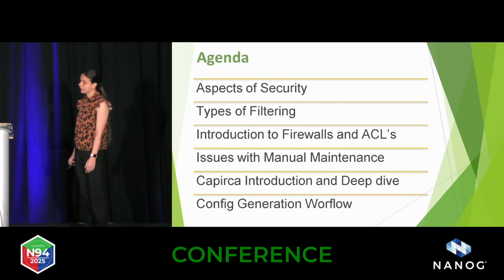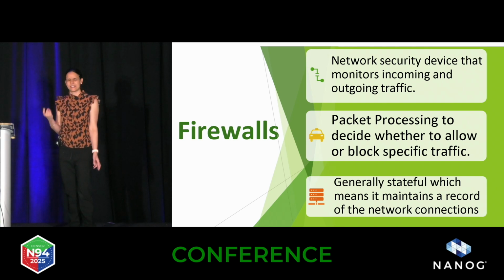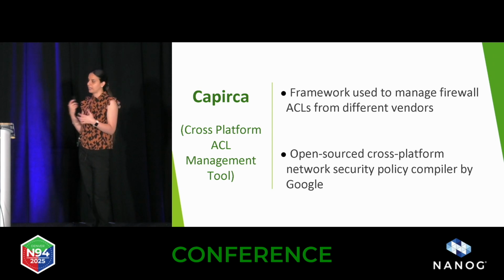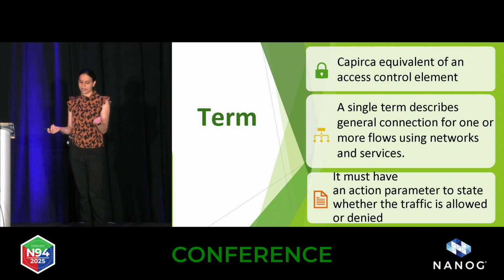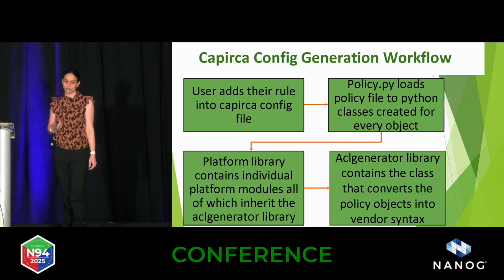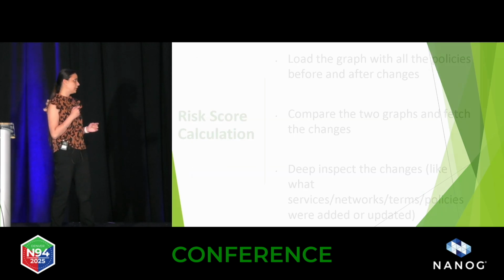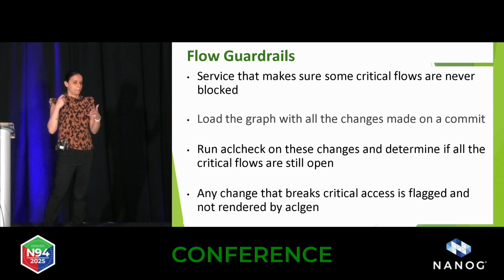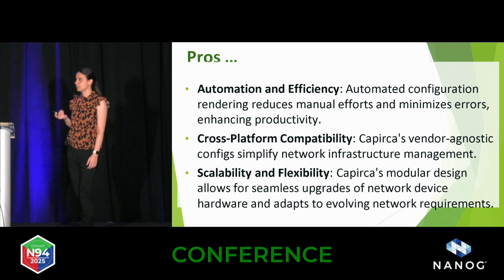Cross Platform Network Filtering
Managing millions of access rules across large network infrastructures is a daunting task. These networks contain devices from multiple vendors, each with different syntax and different system capabilities. At Meta, we've tackled this challenge by designing a pipeline that streamlines access request onboarding while ensuring uninterrupted network access. Our pipeline automates the configuration rendering process, reducing manual efforts and minimizing the risk of errors.

We will be talking about adopting CAPIRCA, a firewall and network security policy management tool, to create vendor-agnostic configs that simplify our network infrastructure. After onboarding Capirca from the open-source world, we’ve made some significant changes to it. This helped us with building various services around Capirca, including a service for users to trace their access, deep inspect user changes and add auditing systems that be run ad-hoc to audit our access rules.

To further strengthen our defenses, we've developed a risk assessment engine that monitors and controls network access from both production and corporate environments. This engine provides users with real-time visibility into how their changes impact the overall network, allowing them to make informed decisions about access control before making a change, and blocking high risk changes to prevent them from compromising our security posture.

By sharing our experiences and strategies, we aim to demonstrate that how we can simplify the policy management for cross-platform networks without slowing down developer productivity and still keeping the bad actors away

Tavleen Kaur: Tavleen is a Production Engineer at Meta, part of the Infrastructure Security Engineering Org. Her primary focus is on managing Capirca, a cross platform ACL management service that plays a critical role in safeguarding Meta’s edge, backbone, and corporate networks. Prior to her current role, Tavleen worked with Cisco's network security team as Customer Support Engineer where she developed expertise in securing complex network environments.

Speaker Tavleen Kaur - Meta Platforms Inc